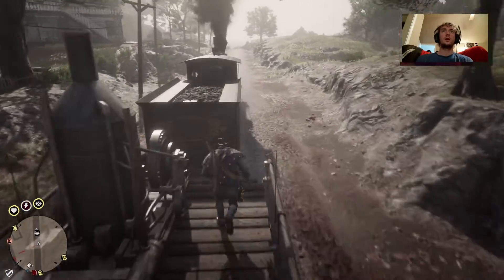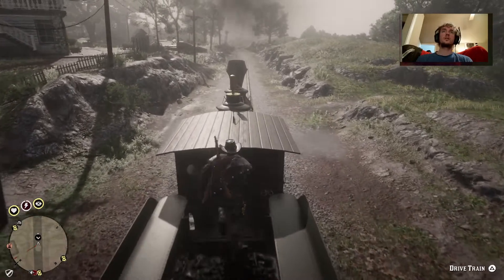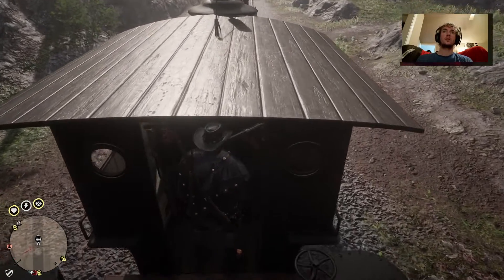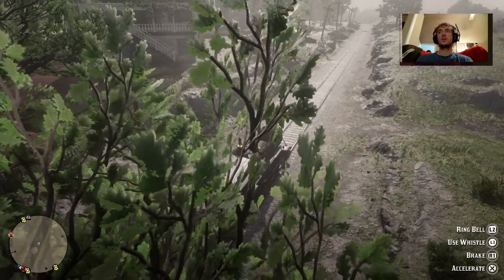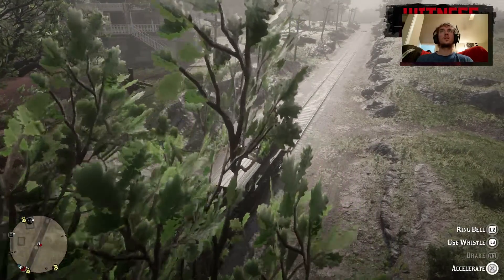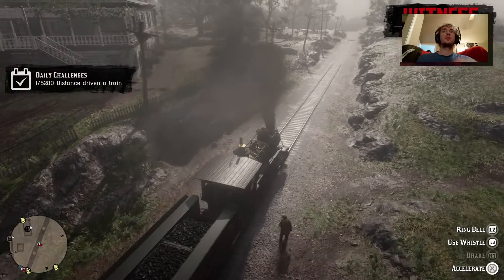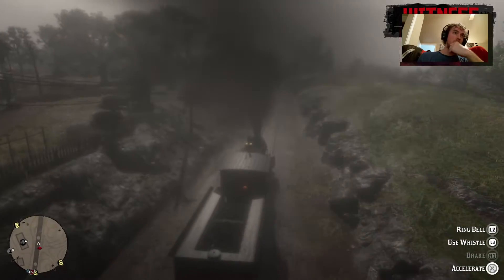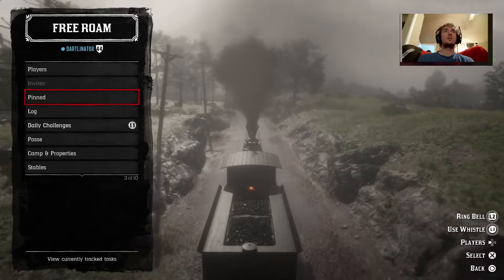EASIEST Gold Method Red Dead Online - do this to STAY rich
Today I'm talking about what I think is the EASIEST way to get your gold up on RDR Online!
There may be faster methods, but this along with other methods will see your gold increase very quickly, AND STAY UP!  Everybody have a great day, night, etc!